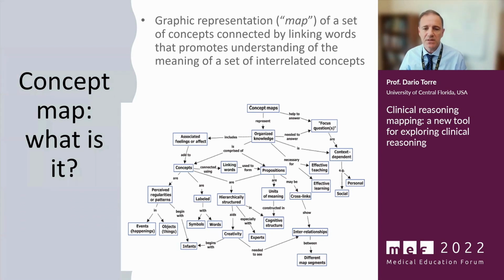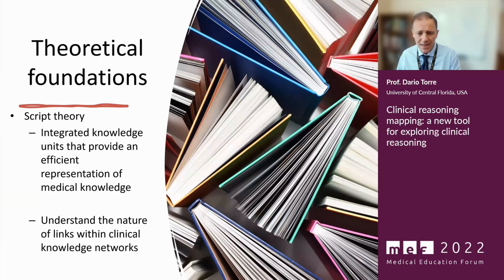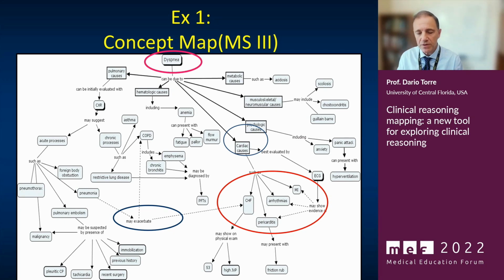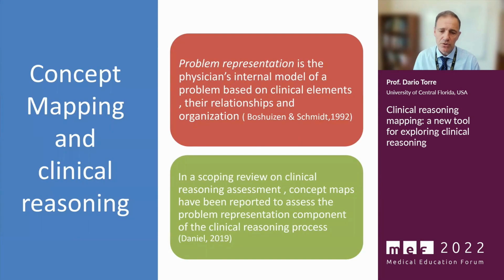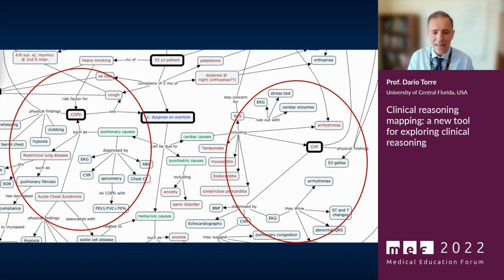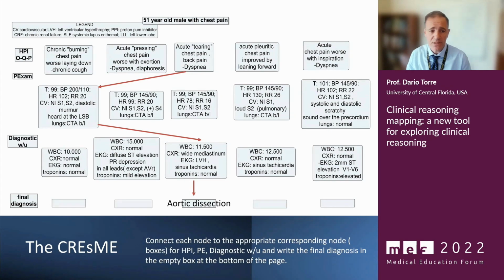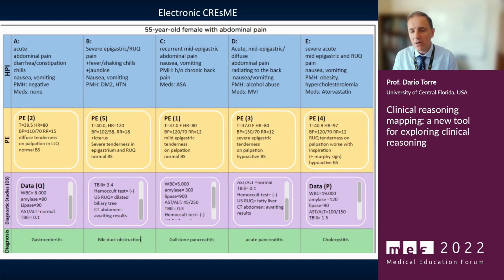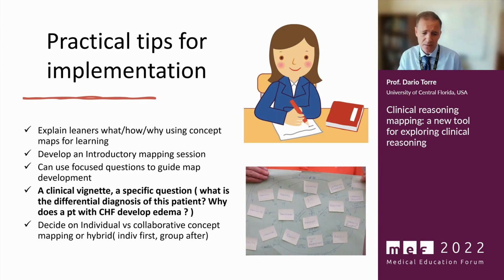Clinical reasoning mapping: a new tool for exploring clinical reasoning - Prof. Dario Torre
Clinical reasoning mapping: a new tool for exploring clinical reasoning.
By Prof. Dario Torre from the University of Central Florida, USA

Recorded at the Medical Education Forum 2022, Kraków, Poland.
CO-FINANCED WITH STATE BUDGET FUNDS “Doskonała Nauka (Excellent Science)” program of the Polish Ministry of Education and Science Conference “Medical Education Forum – International Conference and Workshops”